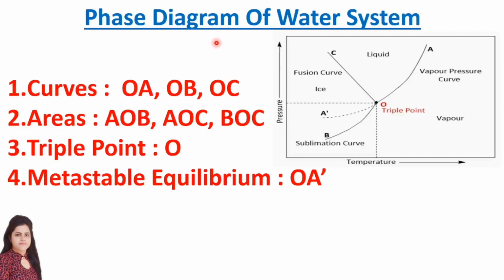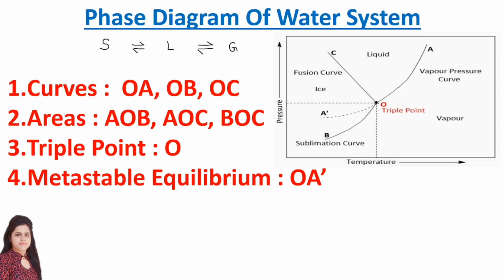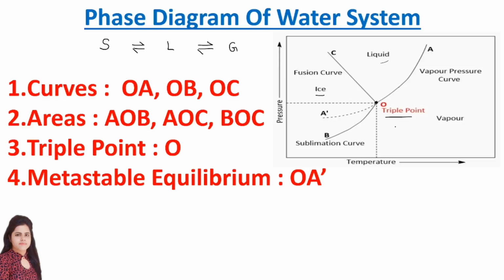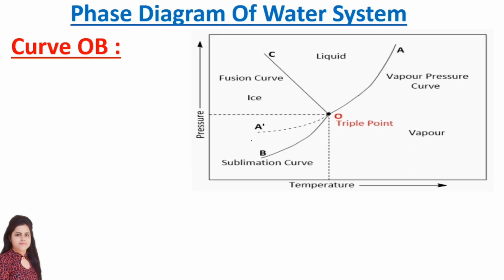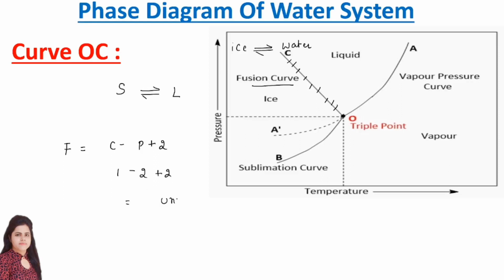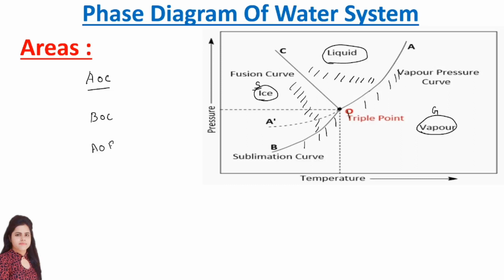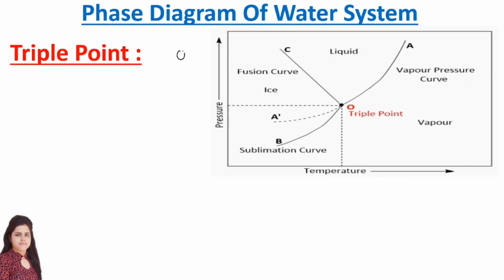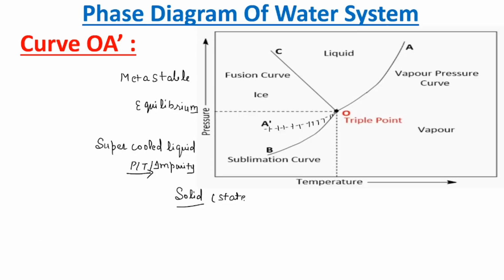Phase Diagram of Water System|One Component Syste|Phase Rule|Physical Chemistry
Hii Everyone,In this video I have explained about Phase Diagram Of Water System in detail.Thanks for coming here.